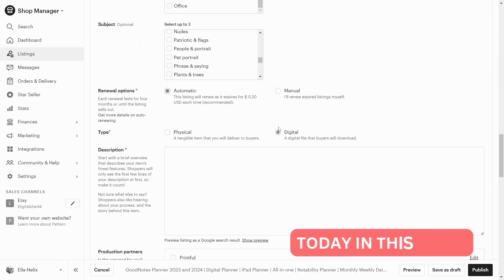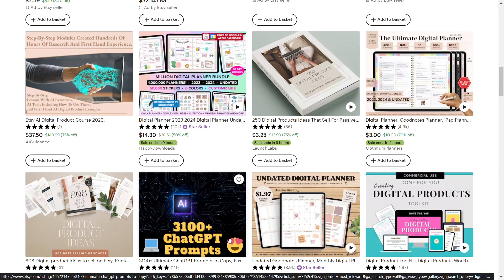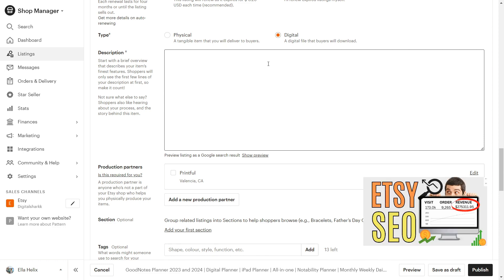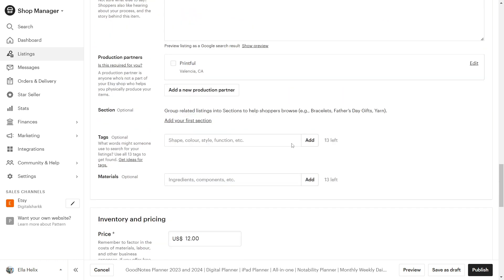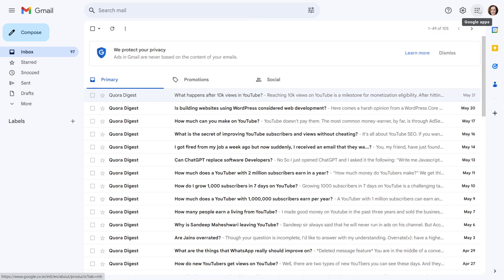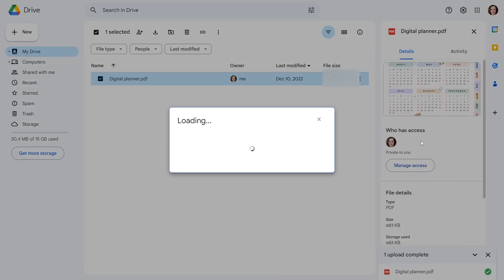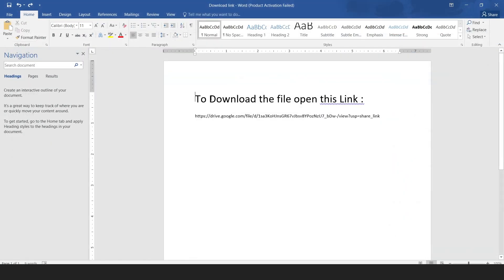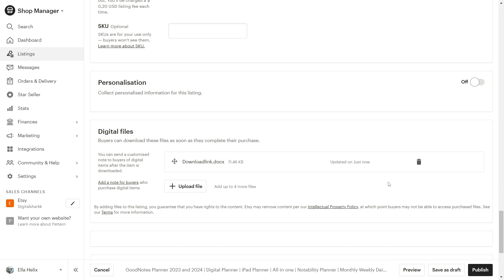How to Deliver Digital Product Links on Etsy (Full Tutorial)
How to Deliver Digital Product Links on Etsy (Full Tutorial)l

In this video you will learn how to upload digital product file on etsy larger than 20 mb, if you are digital product seller or digital stickers seller that this tutorial is for you whether you just just started your shop and comes under Etsy beginners shop does not matter, its for everyone.